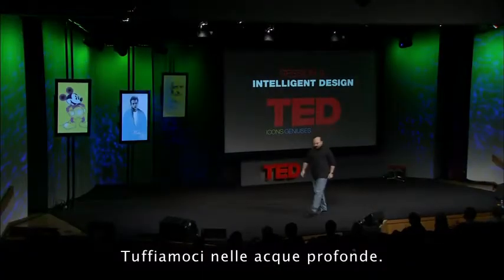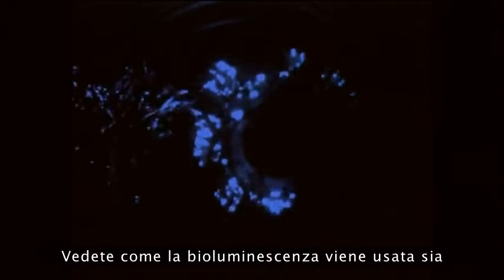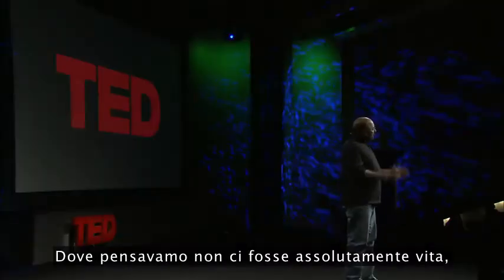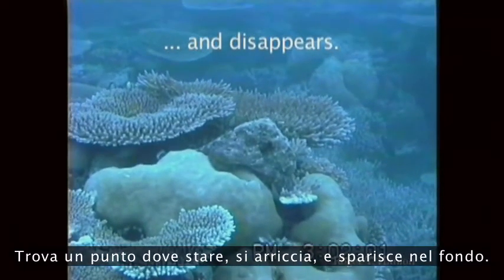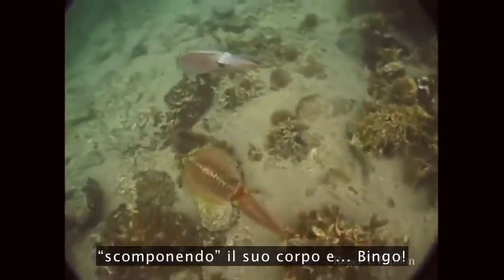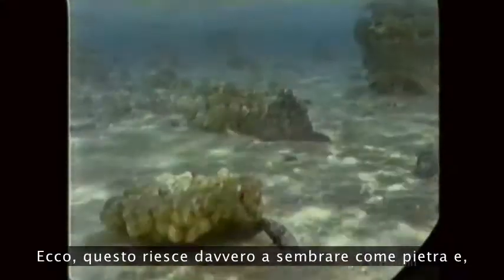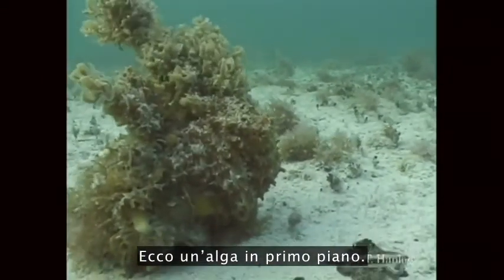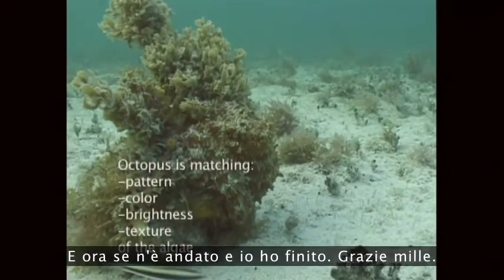TEDItalia - David Gallo presenta: meraviglie sottomarine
David Gallo mostra queste straordinarie creature marine che vi lascerà a bocca aperta. Vedrete una seppia "camaleonte", una lotta tra seppie e pesci bioluminescenti che illuminano le profondità più nere degli oceani.

*** Diventa Fan ***